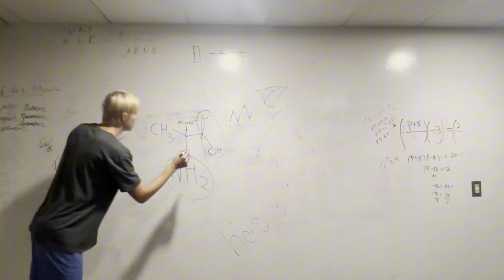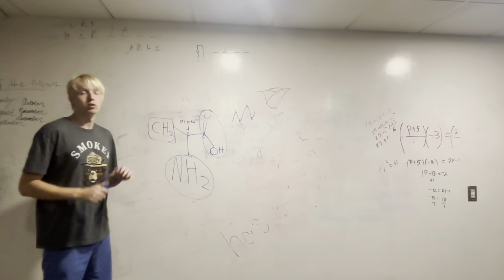How to identify amino acids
- if a amino acid is ionized or not
- what is in a amino acid
- what is a amino group
- what is a carboxyl group
- what is a r-group
- what is a alpha carbon
- is the r-group acidic or not
- is the r-group proton acceptor or donator or neither
- is the r-group polar non polar or neither